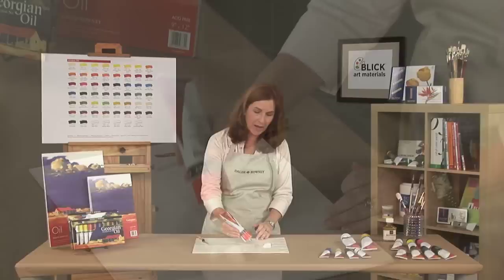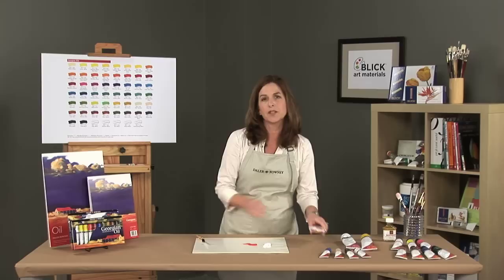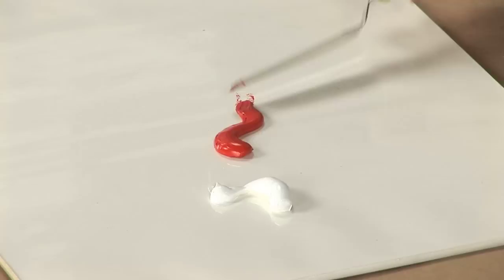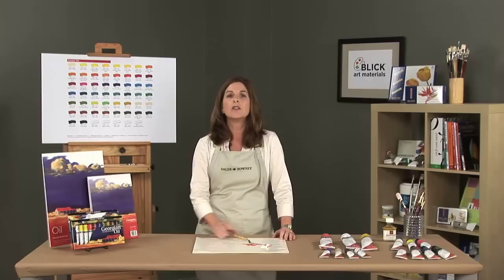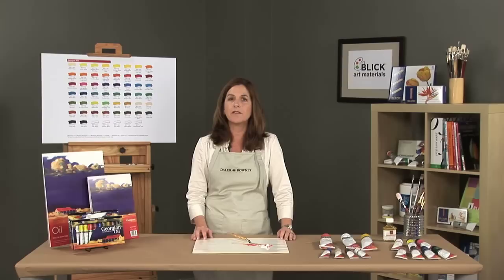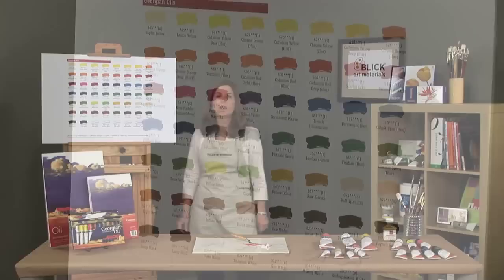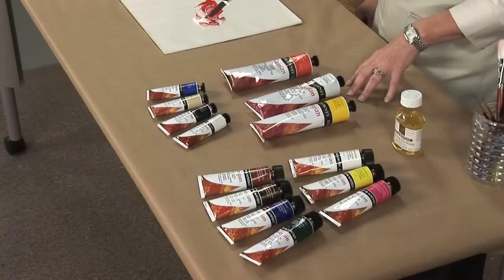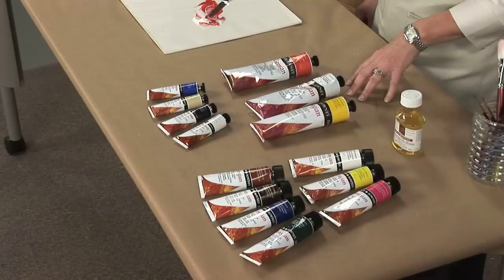Daler Rowney Georgian Oil Paint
Georgian is a high quality oil paint at an economical price. The lightfast, permanent pigments are finely milled for easy blending. Georgian is carefully tested for consistancy and there is no color shift between wet and dry paint making color matching a breeze!